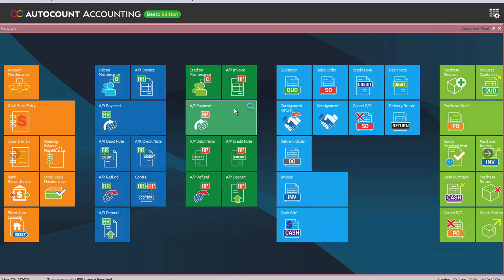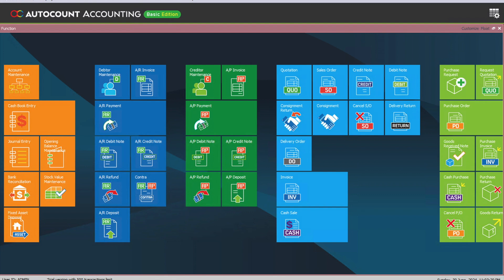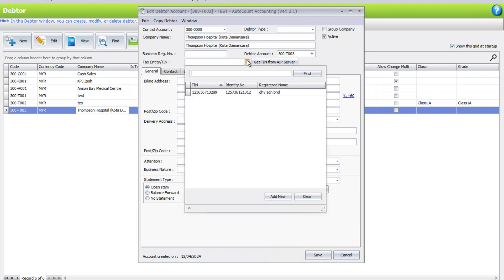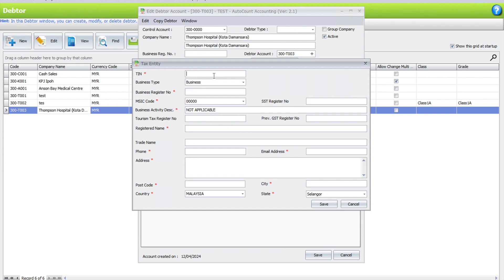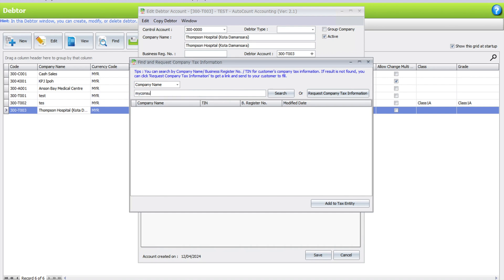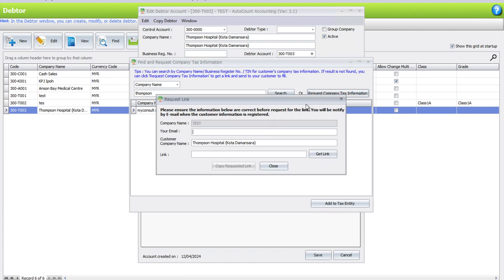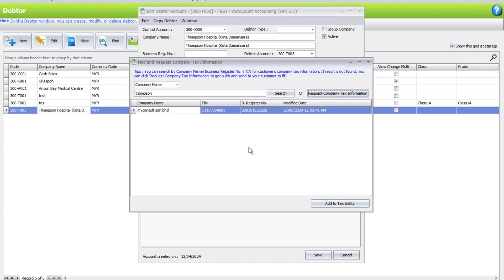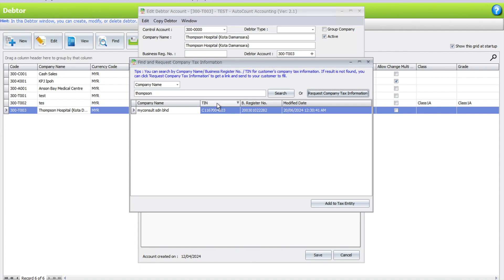AutoCount - Guide to update your customer information for E-Invoice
Hello AutoCount users! 📋

Today’s video is all about simplifying the process of updating your customer information for E-Invoice implementation. We'll show you how to keep your records accurate and up-to-date in a few easy steps.

In This Video:
Manual Updates: Step-by-step instructions on manually updating customer details in AutoCount.
Customer Link Updates: How to create and send a link for your customers to update their own information.
Why This Matters: Accurate customer information is crucial for smooth E-Invoice transactions and compliance.

💬 Comments or questions? Leave them below—we're here to assist!

Thanks for tuning in and happy updating! 📊